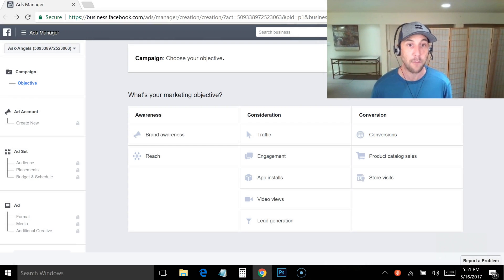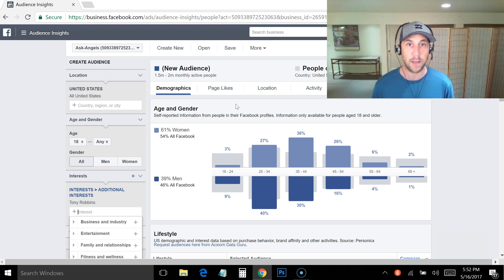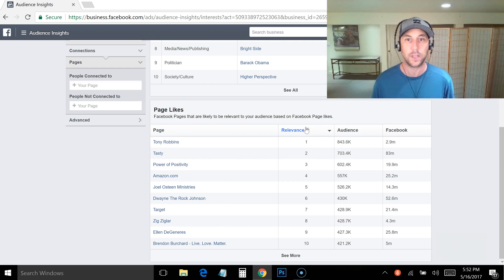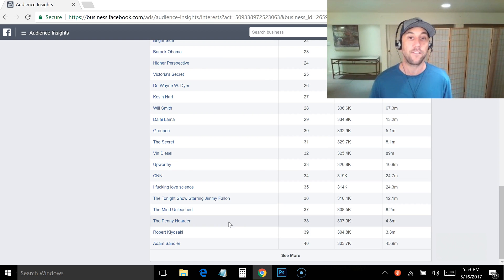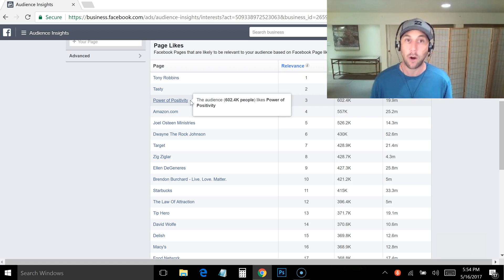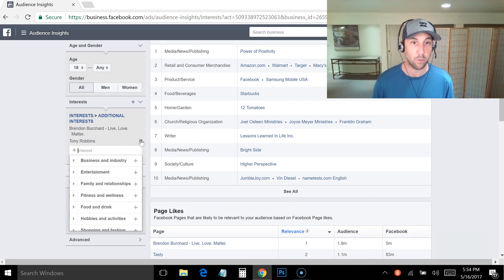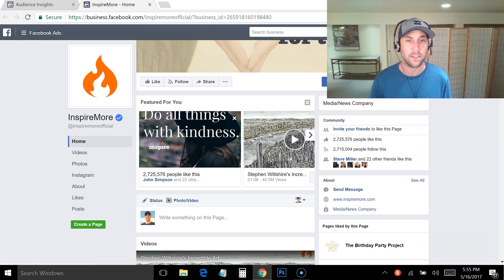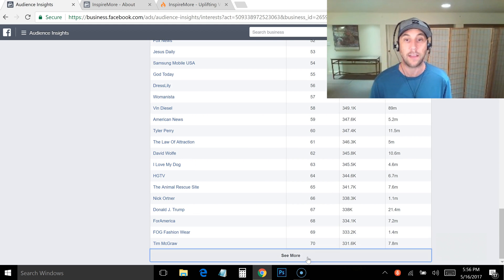Facebook Audience Insights Update - Facebook Removed The Affinity Score!?! Here Is What To Use Now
Facebook removed the "Affinity Score" from their powerful Audience Insights tool recently and many people are wondering... "What do I do, now?"  This video holds the answer!

Now, this is not designed to be a full analysis on how to use the Facebook audience insights tool.

This is another great opportunity to remind you that Facebook is constantly changing their advertising interface and will never stop moving things around and changing things!

To become a successful advertiser on Facebook you are going to have to learn how to adapt to these kinds of changes, whether they are structural changes to the facebook ads platform or if they are just surface changes moving some functionalities around.

Facebook is notorious for pushing more visual and functional updates to their ads platform than anyone in the industry!

With that said, this kind of audience research and market research using the audience insights tool is probably the most valuable research you can do when entering the world of Facebook advertising.

I truly believe that the advertiser who does the most research and knows their customer avatar the best will have the highest likelihood of winning the facebook ads auction.

Because you can write better copy, have better offers and thusly receive a higher relevance score meaning you can get better cost per click and cost per thousand displays than your competitors who are rushing into Facebook ads without doing the research first.